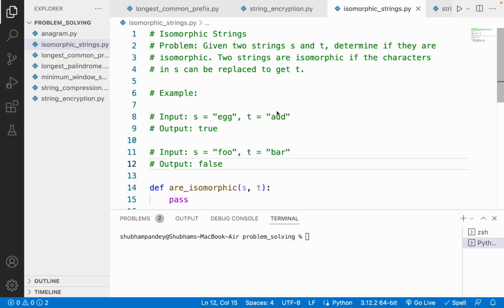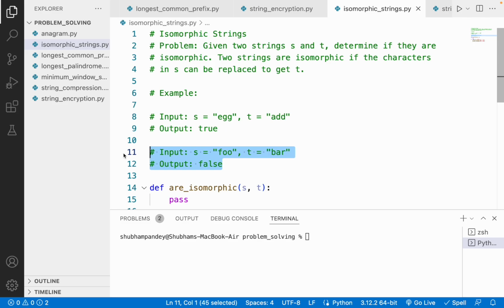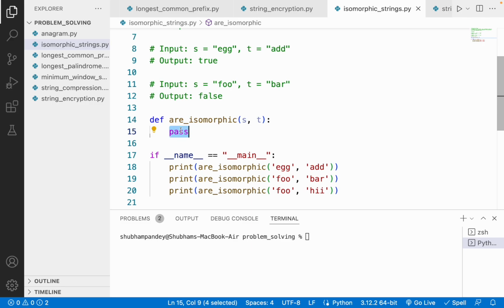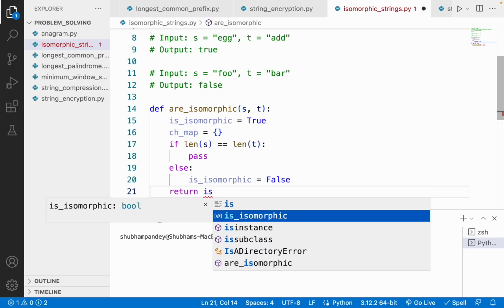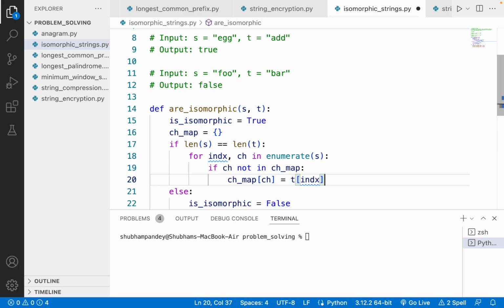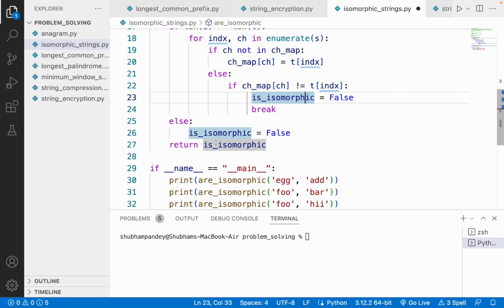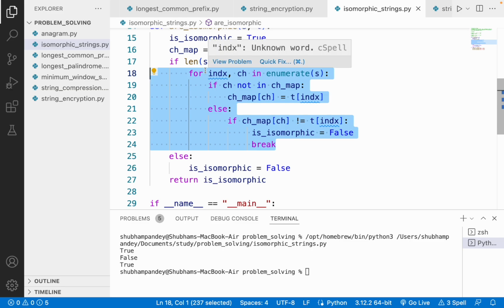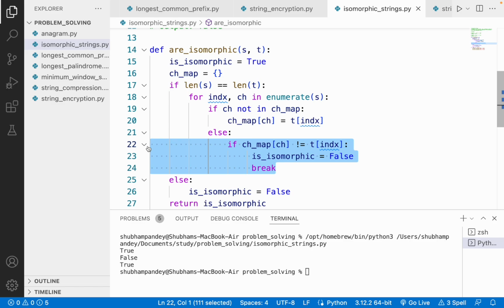Solving "ISOMORPHIC STRINGS" interview question in a very easy way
"Welcome to the 7th video in our String Manipulation Series! In this video, we dive into the Isomorphic Strings problem, where we determine if two strings can be made identical by replacing characters.

We'll cover:

Problem statement and examples
Explanation of time and space complexity
By the end of this video, you'll have a clear understanding of how to solve the Isomorphic Strings problem efficiently.

Make sure to check out the previous videos in the series for more string manipulation problems and solutions.

Happy coding!"